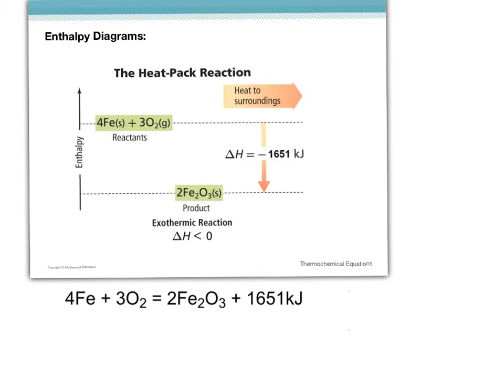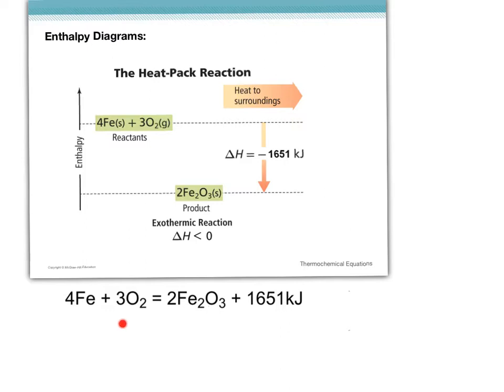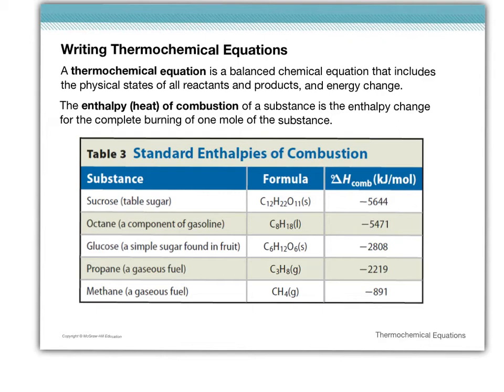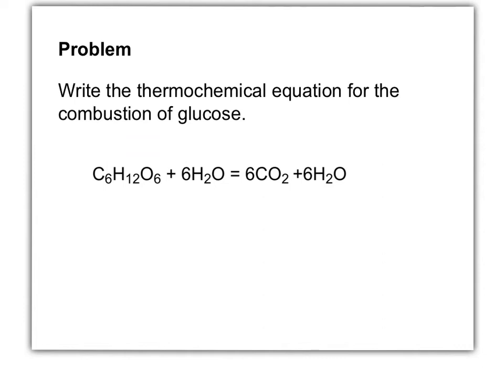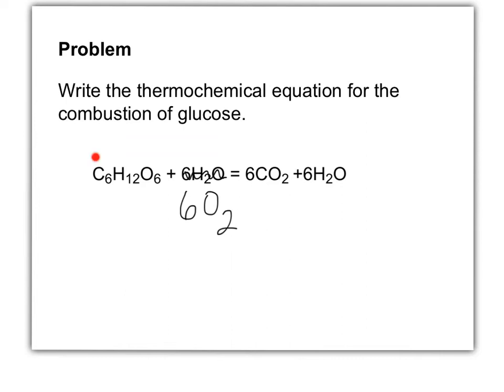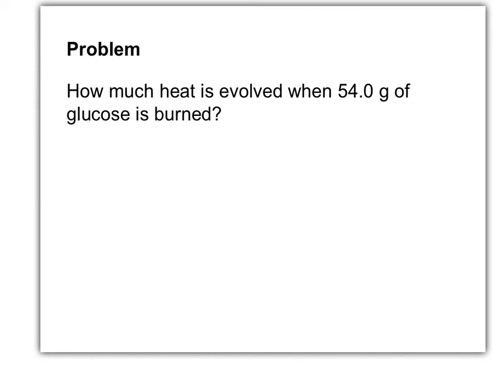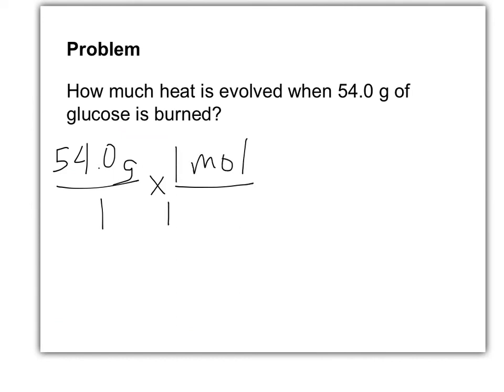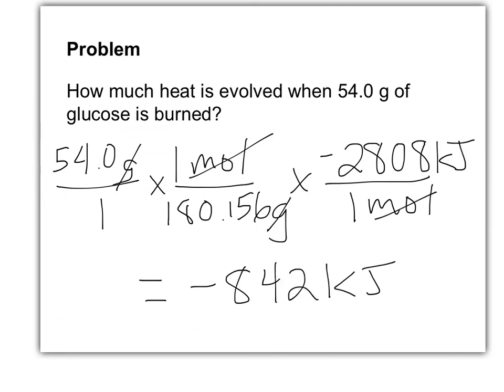thermo unit 11 video 5